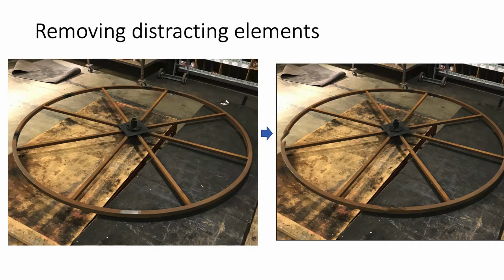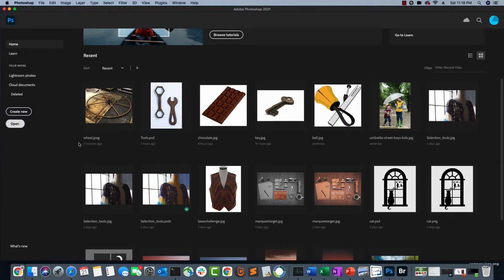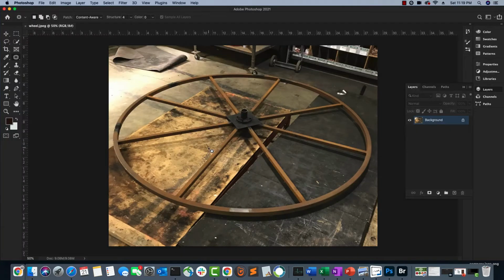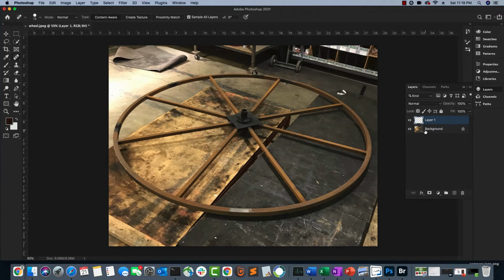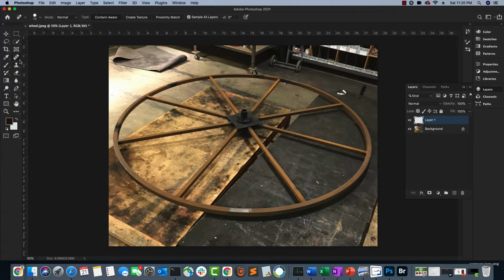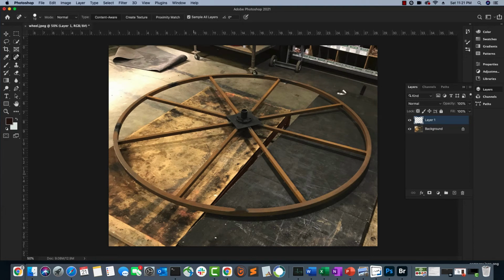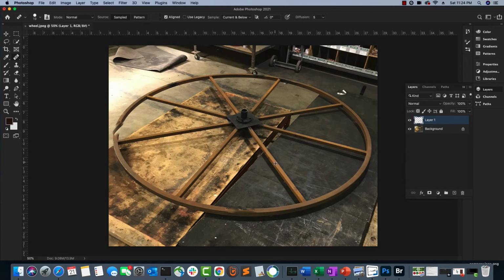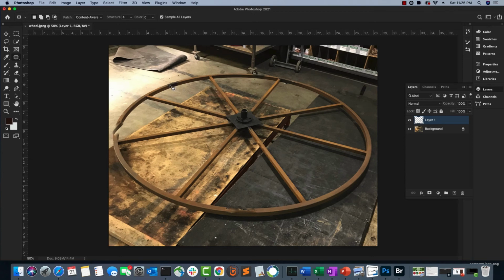how to removes defects in photo by using spot healing brush and patch tool in Photoshop?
What you will learn : To remove defects

In the Layers panel, select the layer that contains spots or small objects you want to remove.
In the Tools panel, select the Spot Healing Brush tool.
In the options bar, adjust the size and hardness of the Spot Healing Brush tool to fit the item you’re trying to remove.
Click on a spot or drag over an object you want to remove.